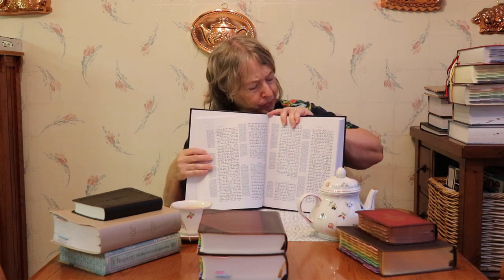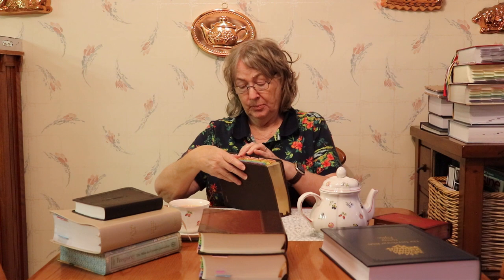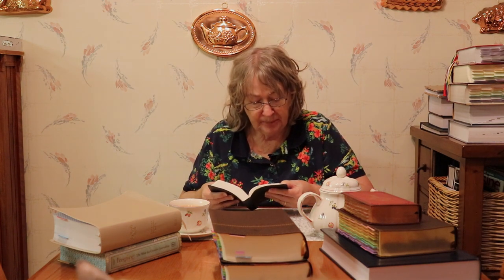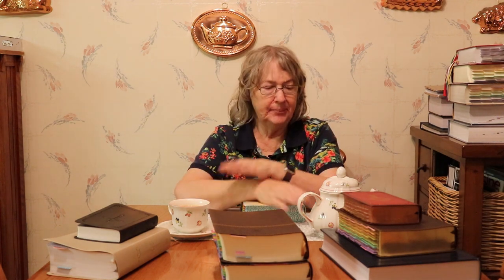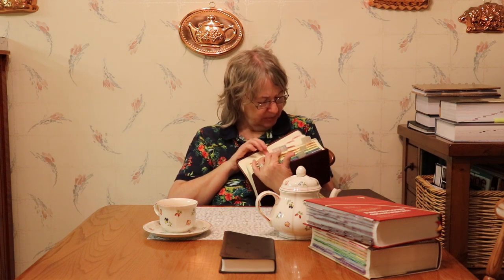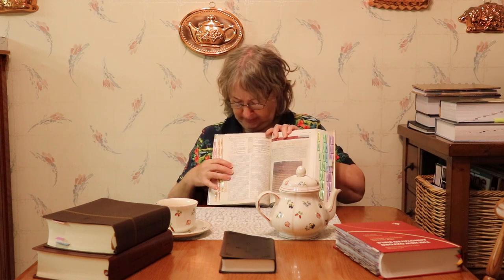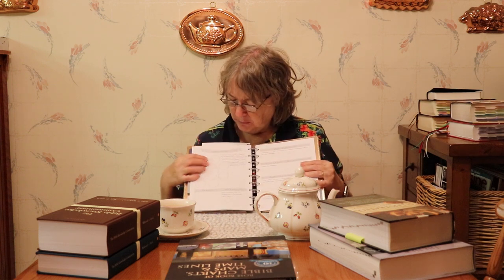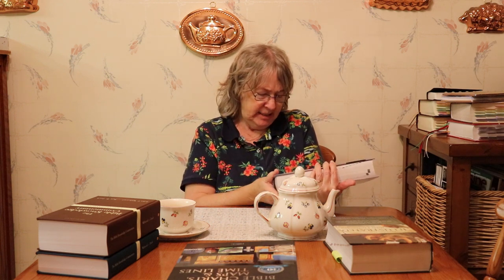Kitchen Table Bible Study - Series Intro 10/29/2024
✨Bibles

The Interlinear Bible: Hebrew-Greek-English

NKJV, Journal the Word Reference Bible

NRSV, Cultural Backgrounds Study Bible

The New Oxford Annotated Bible with Apocrypha: New Revised Standard Version

ESV Single Column Journaling Bible

ESV Journaling Bible, Interleaved Edition

Tyndale NLT Inspire Bible

Study Aids

Nelson’s Illustrated Bible Dictionary

The New Strong’s Expanded Exhaustive Concordance of the Bible

Rose Book of Bible Charts, Maps & Timelines

The Bible Knowledge Commentary